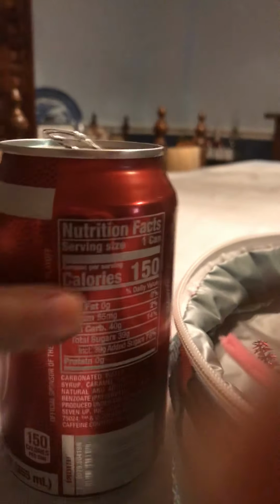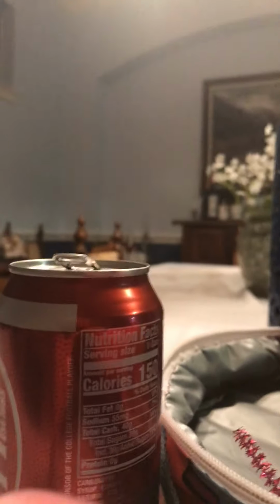What’s in my lunchbox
In my Dinaing room